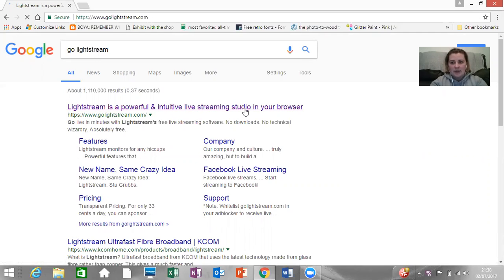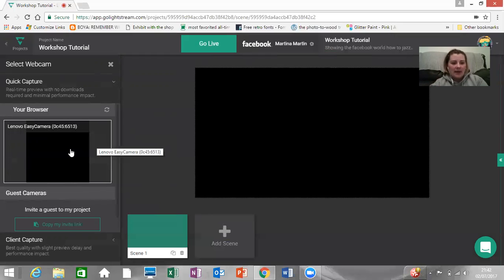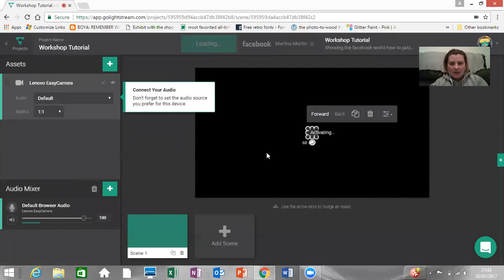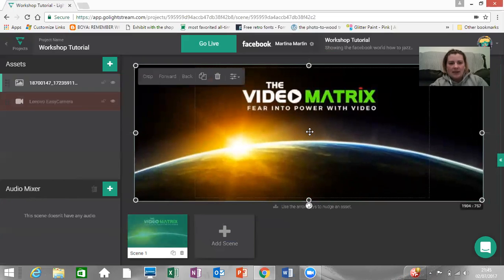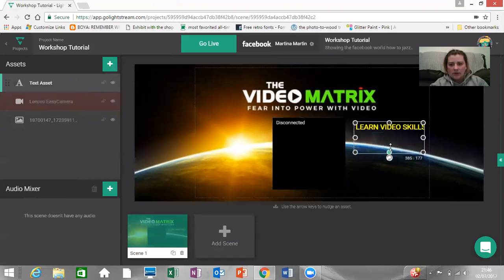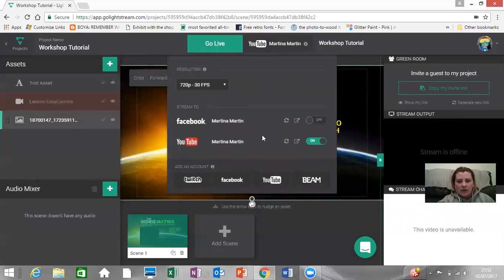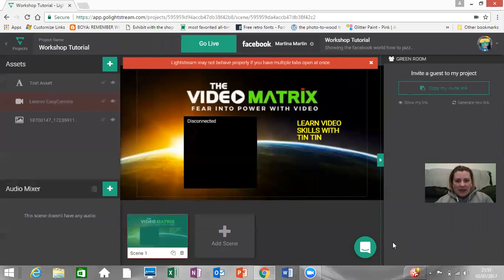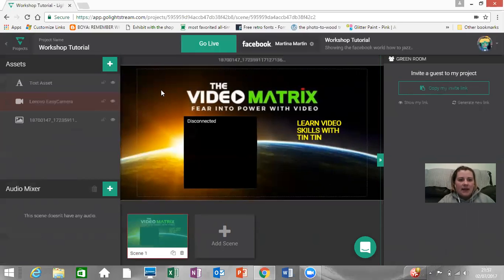Branding your Live Streams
Learn how to jazz up your FB Lives and Youtube Live Streams by being able to add backgrounds, text and logos to all your live streaming videos.

Wow all your viewers by branding your videos giving it that attractor factor.